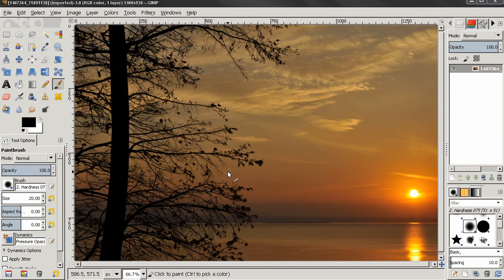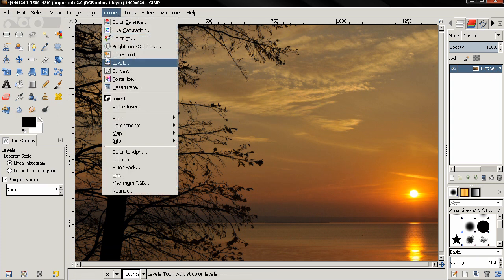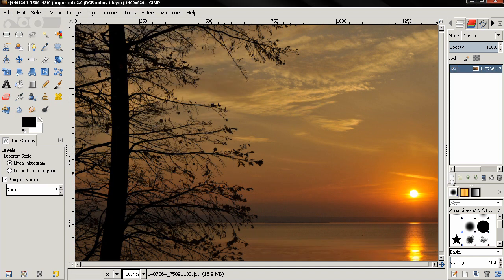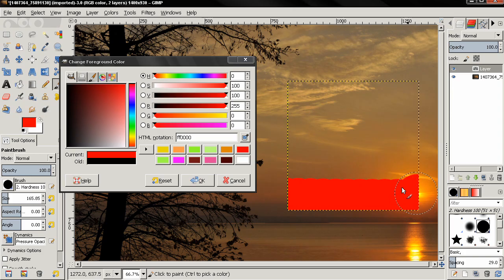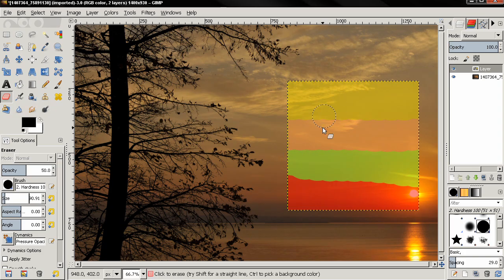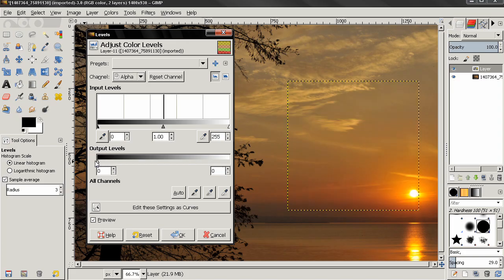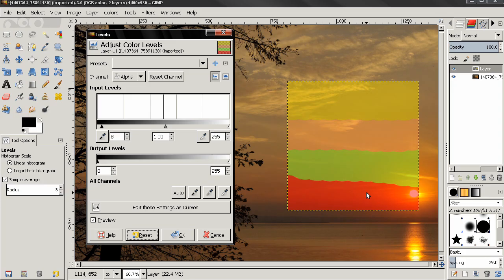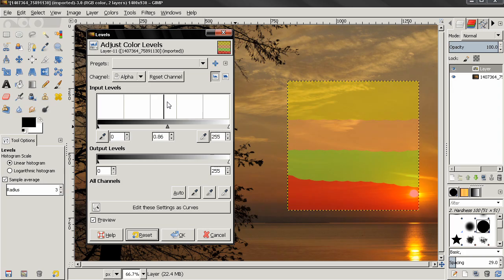Levels PART 2 - GIMP Beginners' Guide ep138